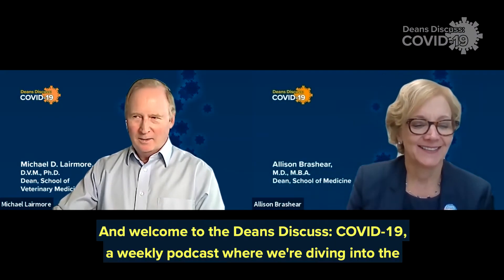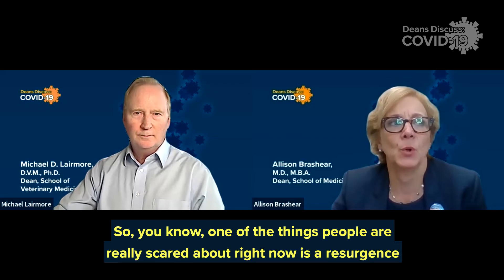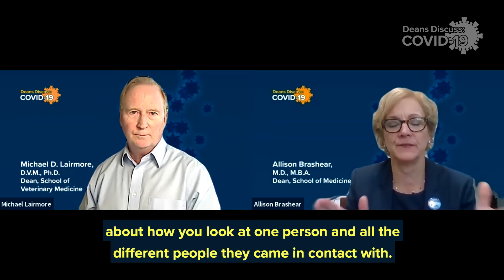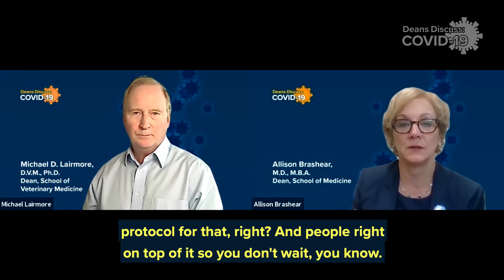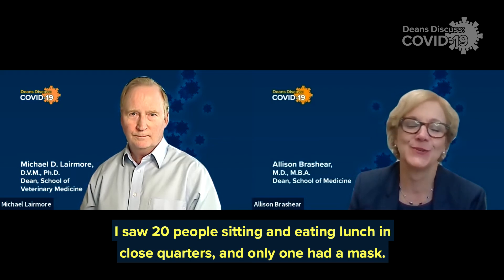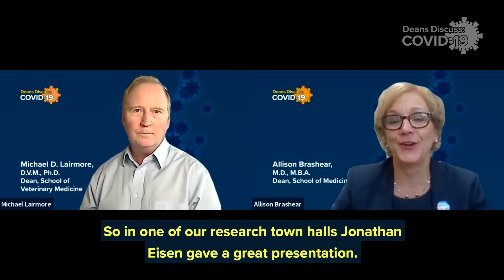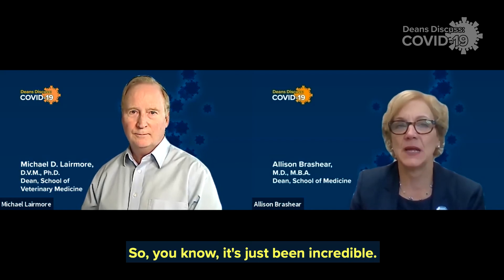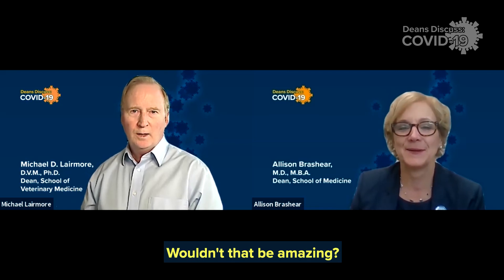Episode 5: Innovation in the Time of COVID, Part 2 | Deans Discuss: COVID-19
There’s so much exciting science going on right now, the deans decided to pick up where they left off last week to further discuss innovations at the School of Veterinary Medicine and the School of Medicine. Smartphone apps could help make contact tracing more productive and less labor intensive. Scrutinizing air flow within built environments helps us understand how microorganisms make their way through the biome. Plus, we look at how genomic tools could shape our predictions of how this virus will evolve and how we’ll adapt to the next pandemic when it inevitably arrives.